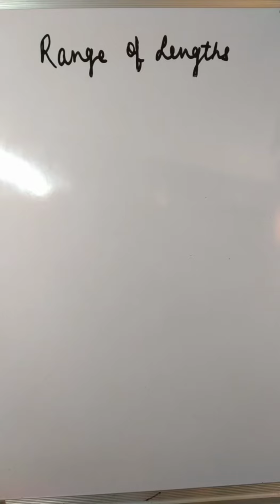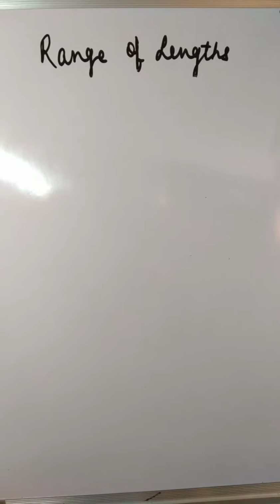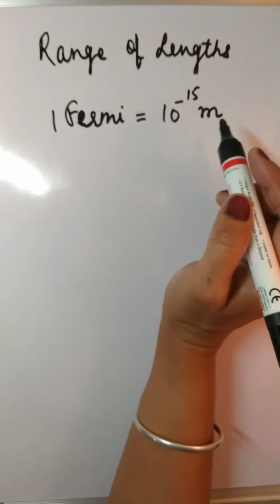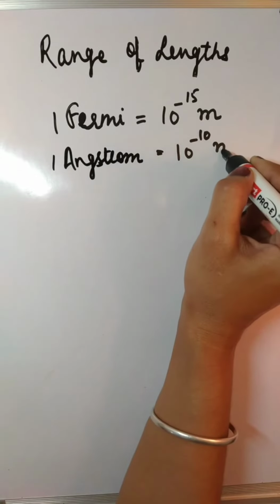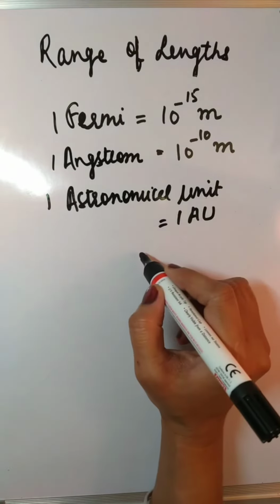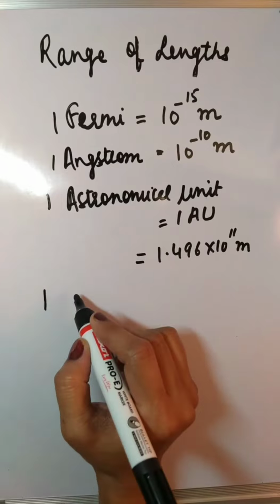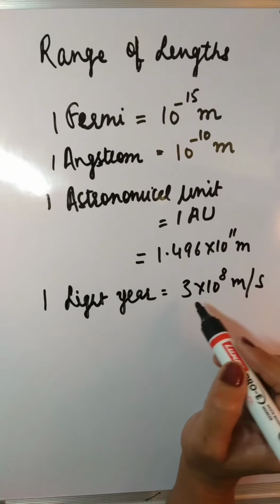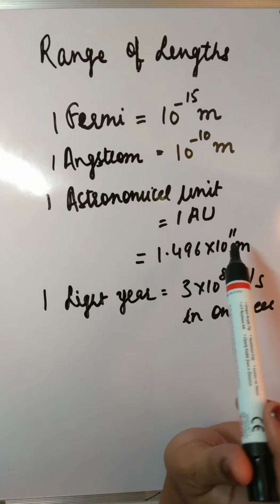Lecture 5, Range of lengths, chapter 2, Physics, class 11, ( English)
Range of lengths, chapter 2, physics, class 11